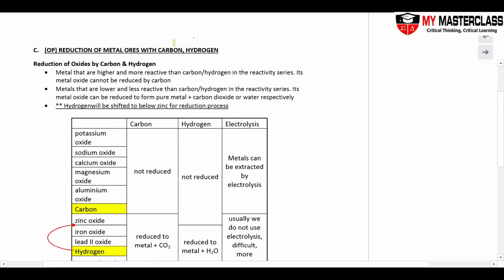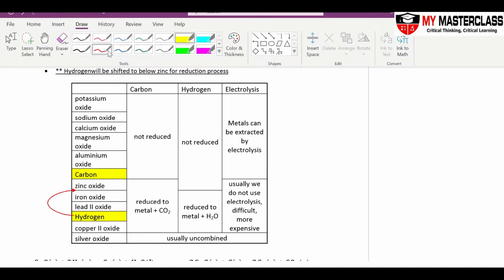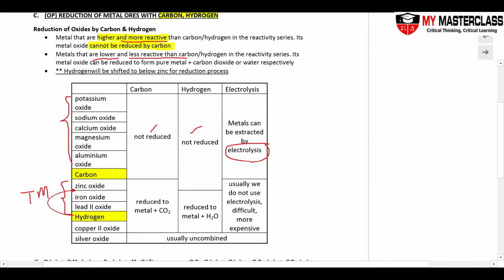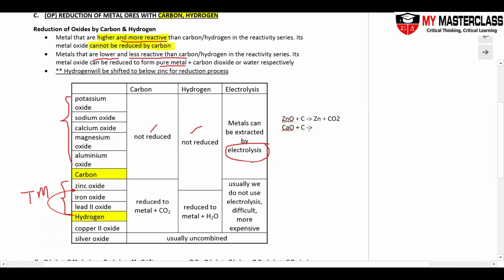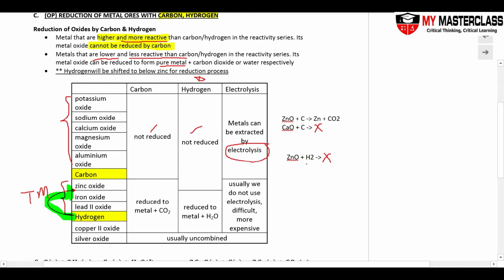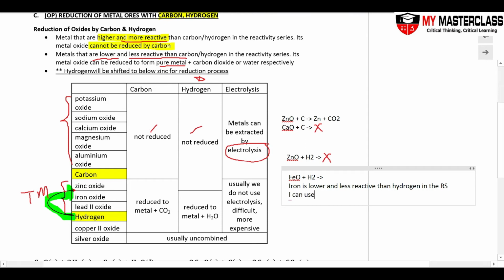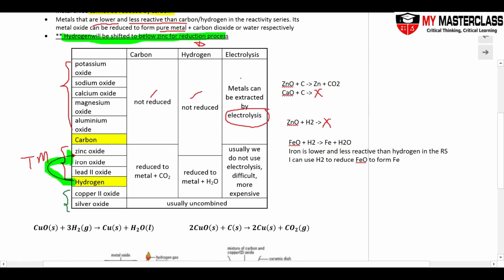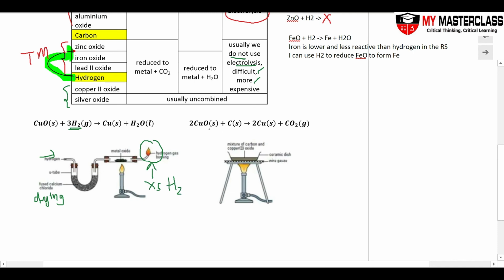Upper Sec IP Chem: Metals - Reduction of Metal Oxides Using Hydrogen and Carbon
- Reduction of metal ores with carbon and hydrogen
- Can electrolysis be used to extract the various metals?